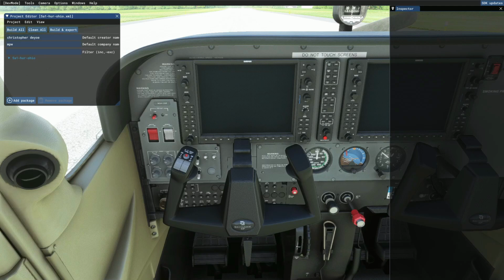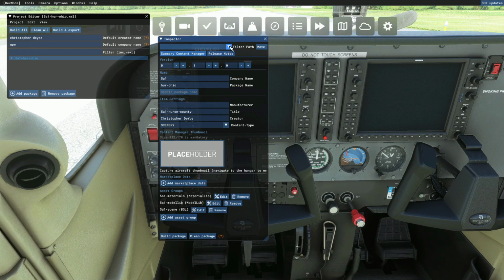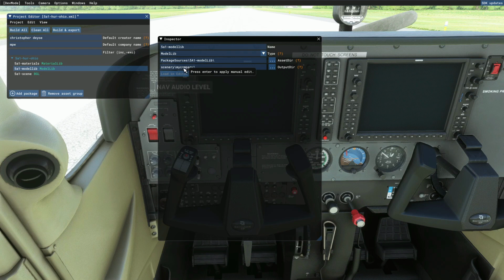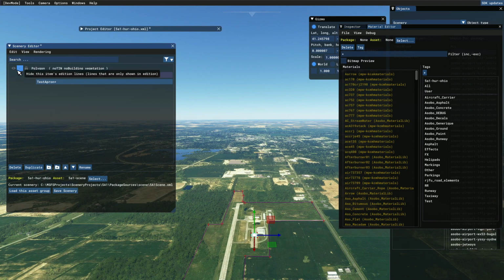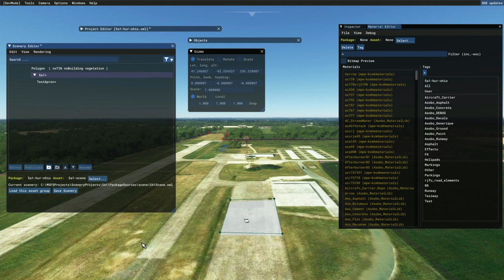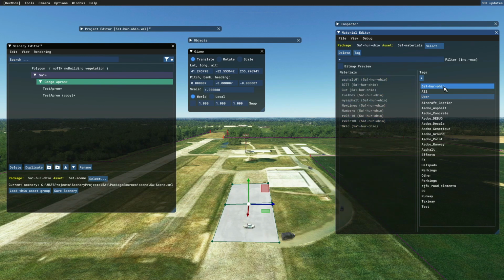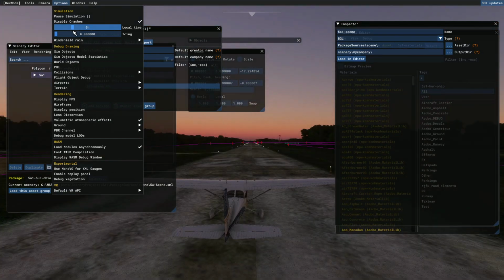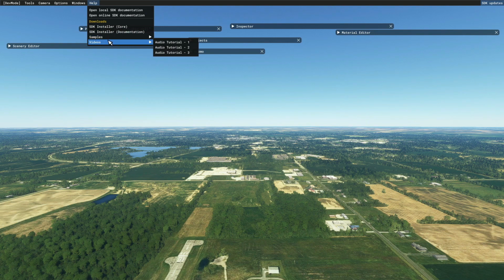Creating Scenery for MSFS: The SDK Menus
I take you on a tour of the menus in the SDK, at least the ones I use for scenery creation.

Rotary Encoders
Potentiometers
24AWG wire